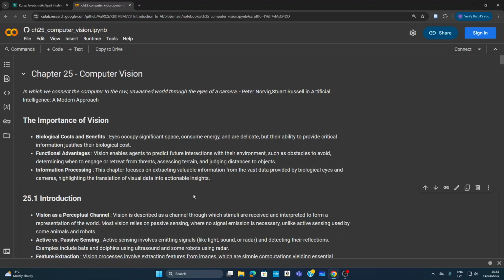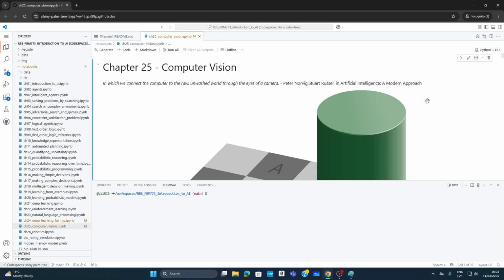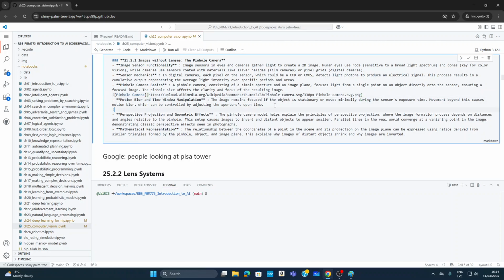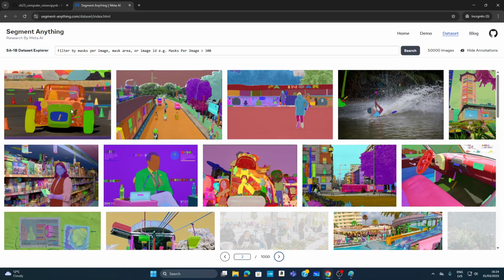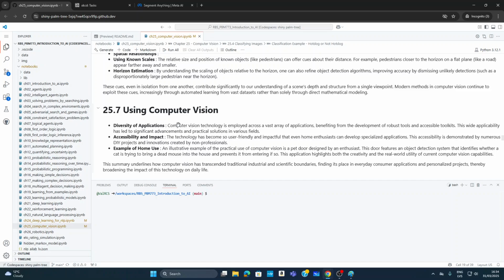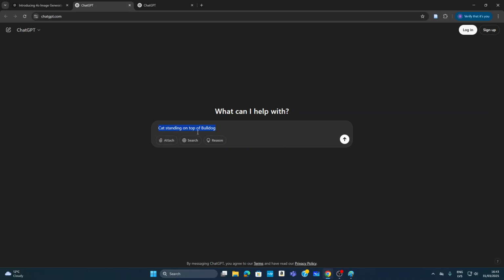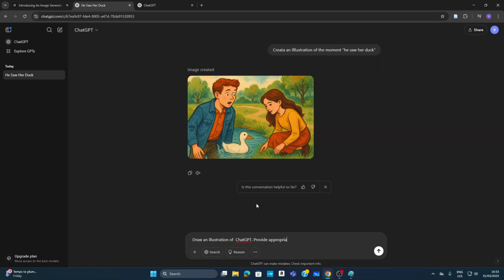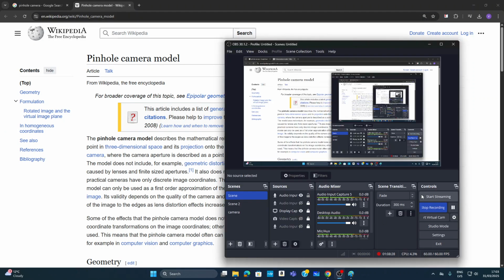Introduction to AI - Chapter 25 Computer Vision 2025 03 31 15 54 54